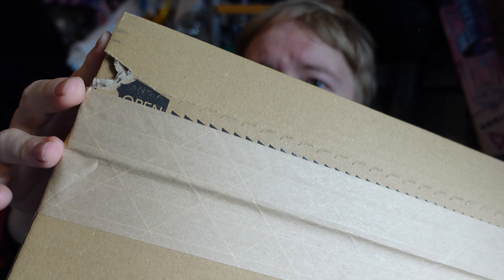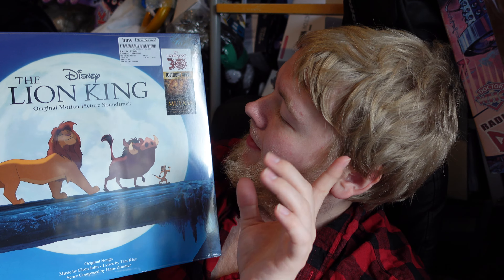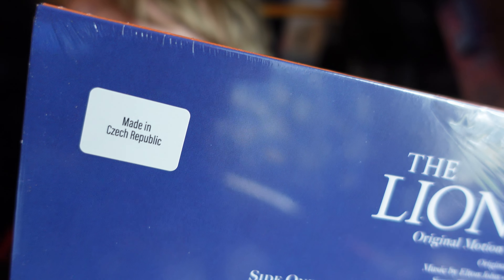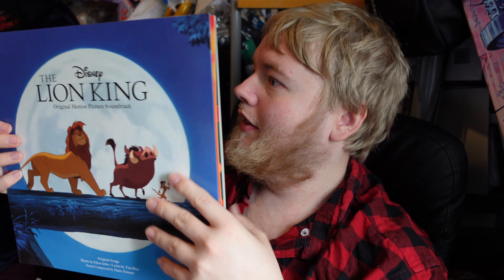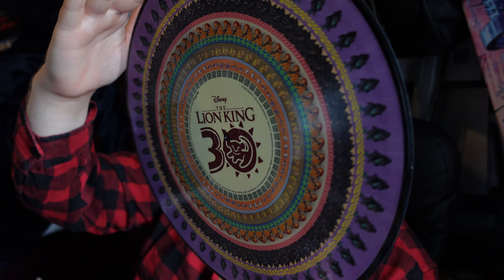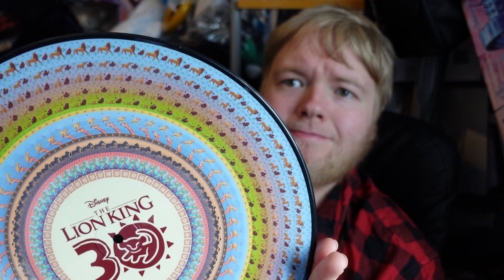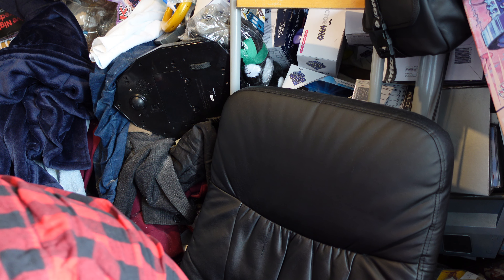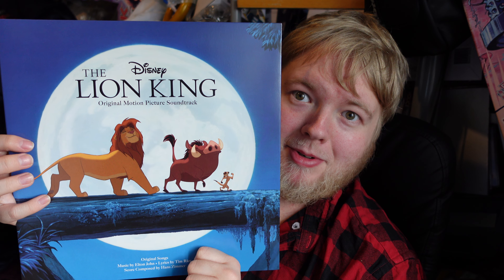The Lion King Zoetope Vinyl Unboxing